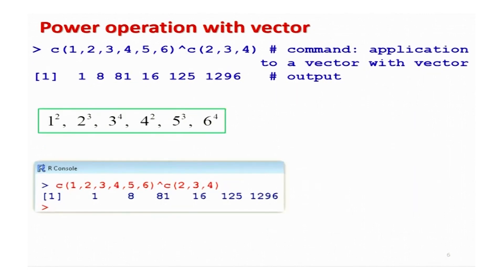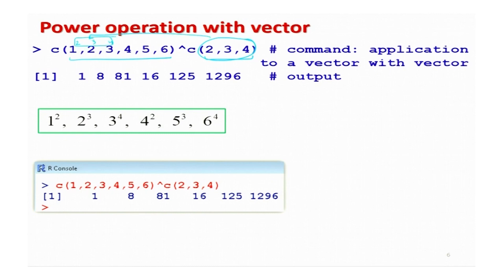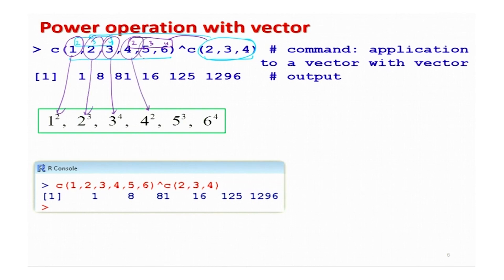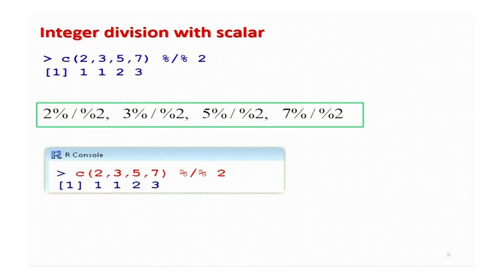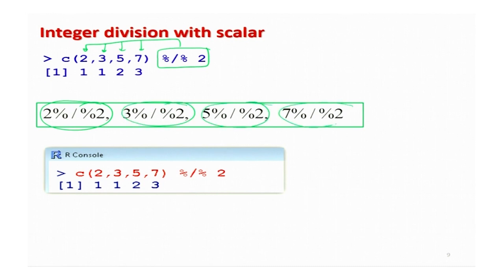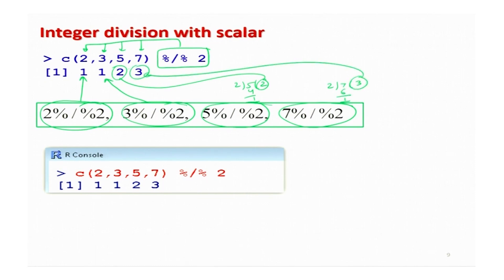power operations integers and modula divisions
Subject : Mathematics
Course  : Foundations of R Software